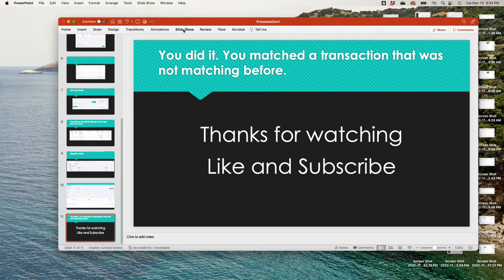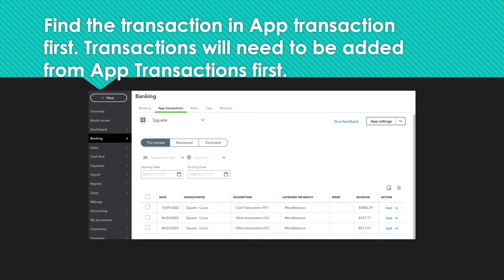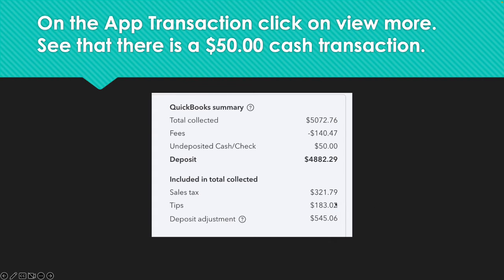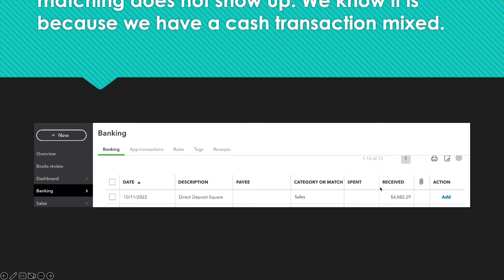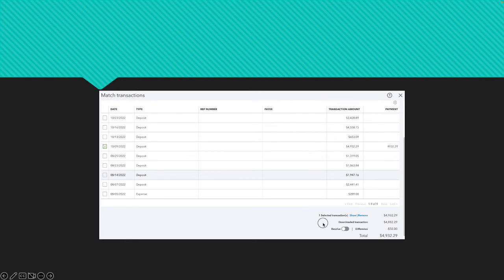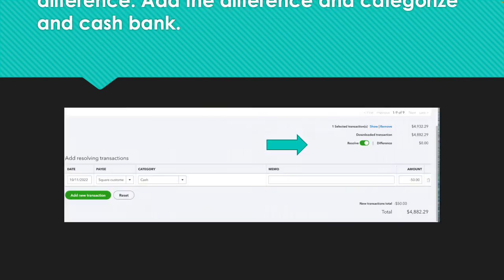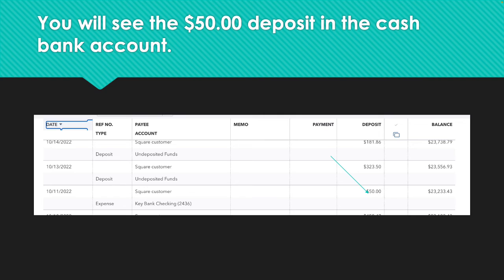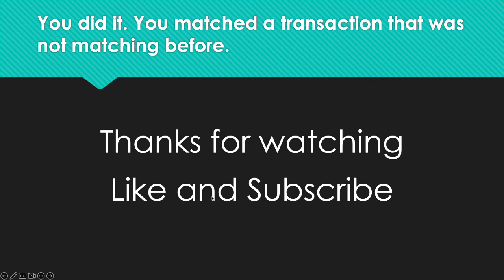What to Do When Square Transactions Are Not Matching in QuickBooks Online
When you seem like you found the transaction but you can not find the match in banking. Here is what you will need to do in QuickBooks Online.
Step by step tutorial on how to fix a deposit that is not matching with what happed in baking.